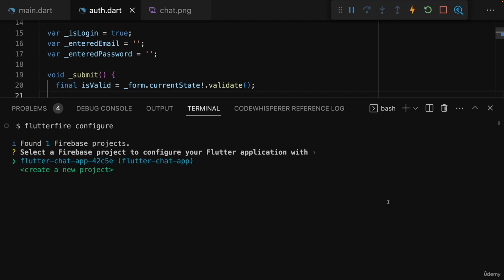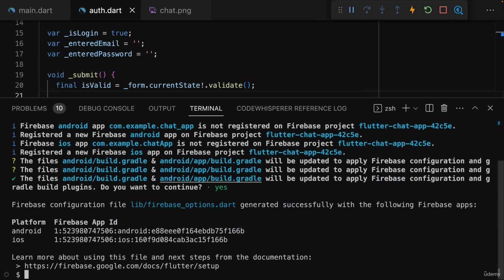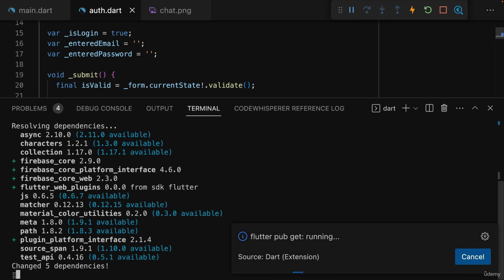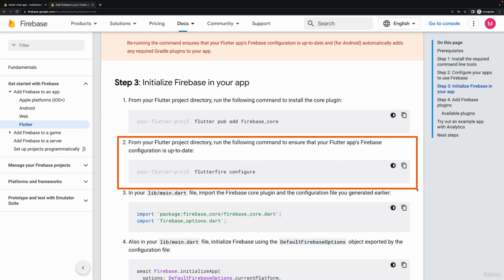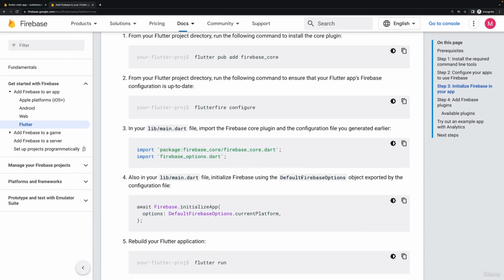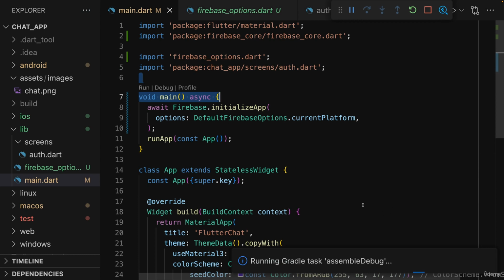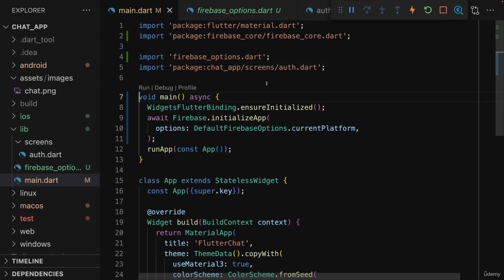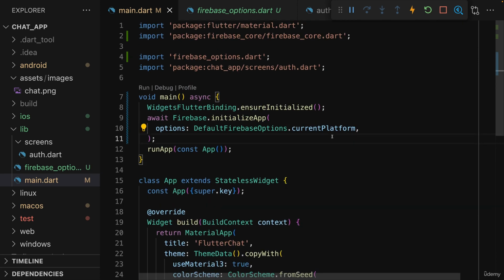271 Firebase CLI SDK Setup 22